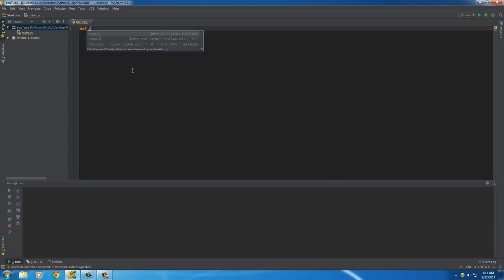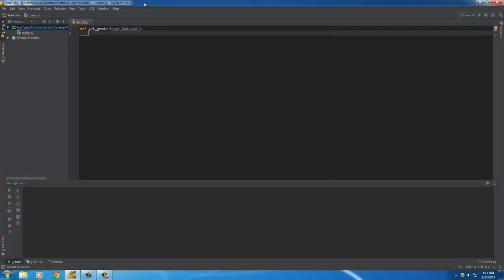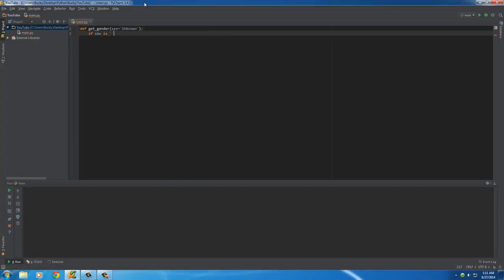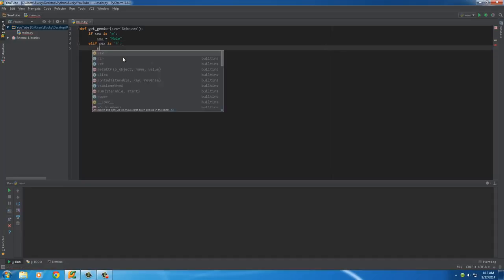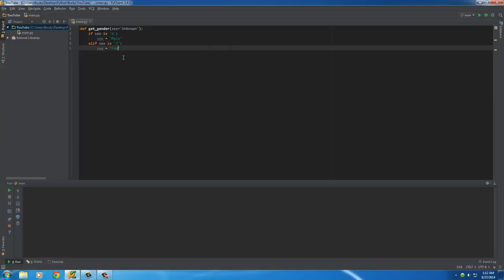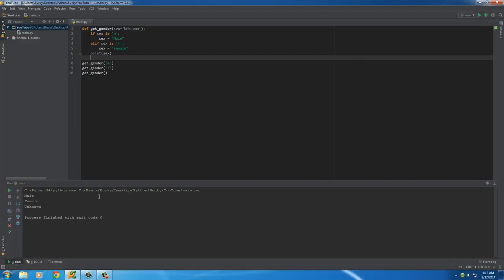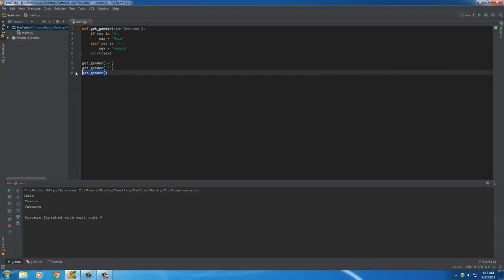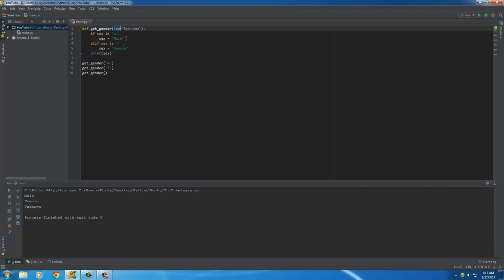Python Programming Tutorial 13 Return Values YouTube 2